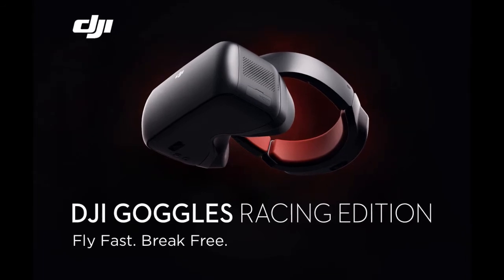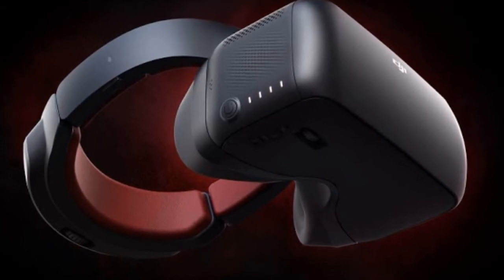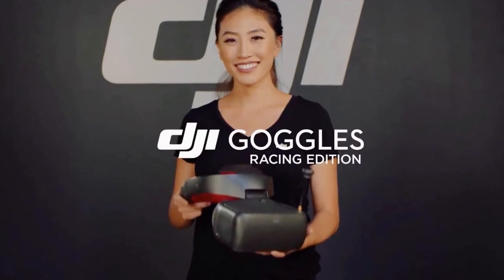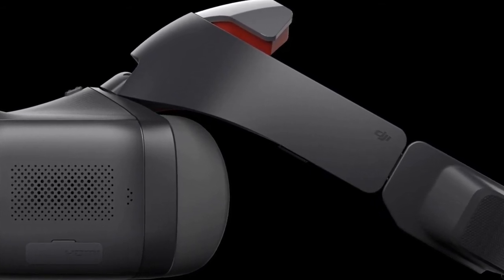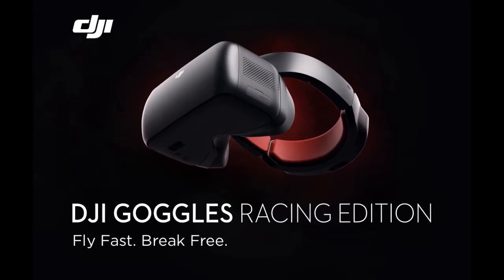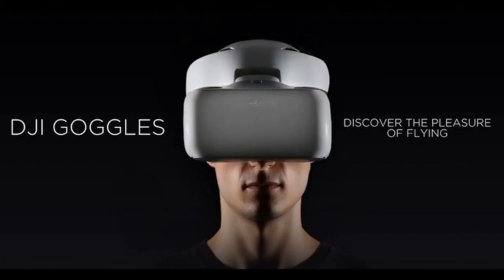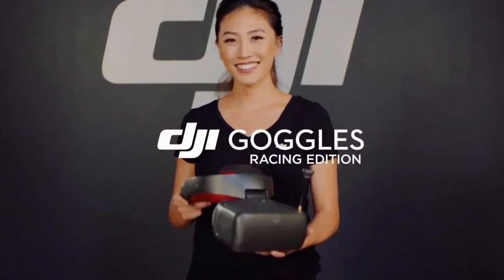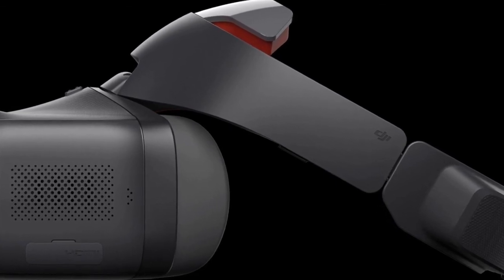Drones Goggles Design for Racing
Drones Goggles for Racing